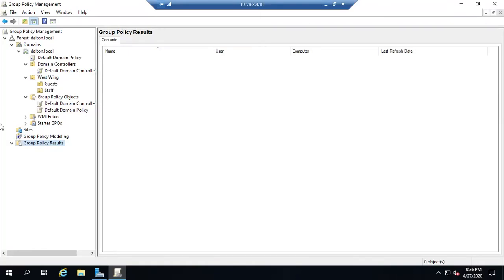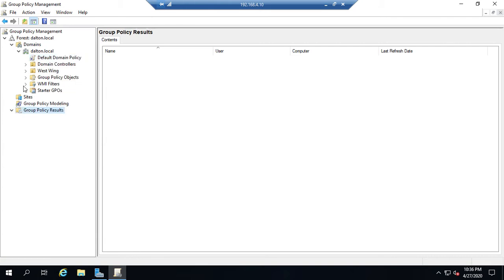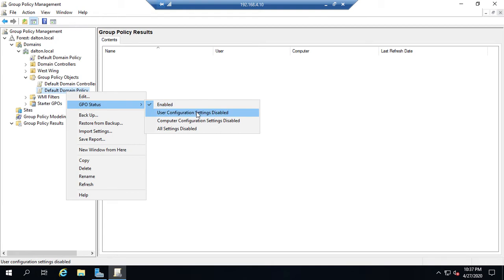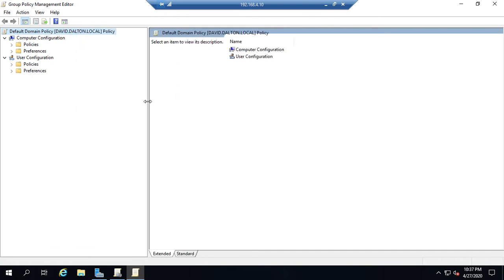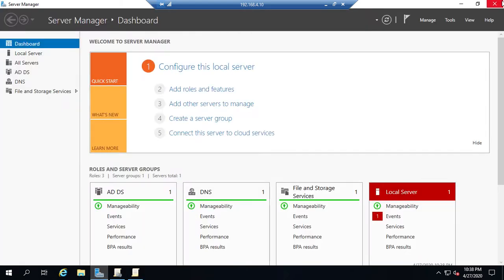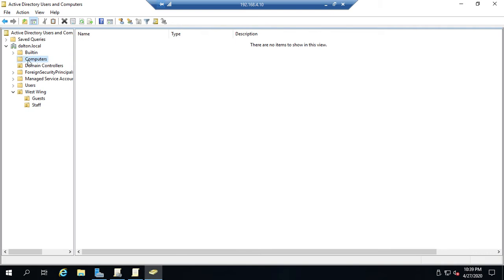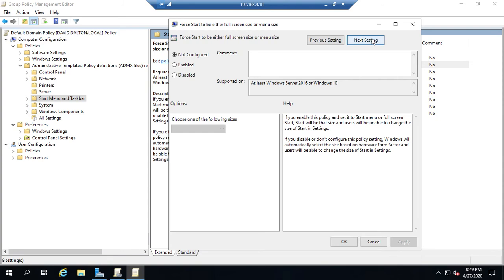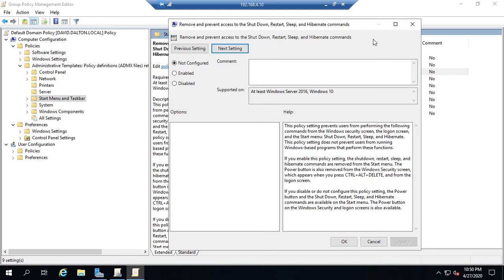Group Policy Settings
This video attempts to show the structure of the settings available when editing GPOs (group policy objects) in Windows Server. It does not attempt to go through all settings but rather provide an orientation to how to navigate and editor.